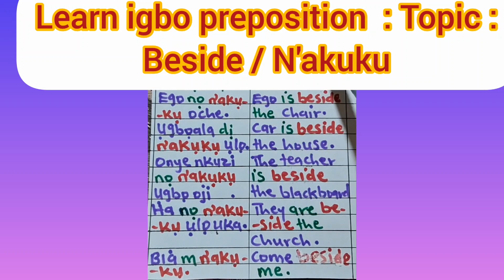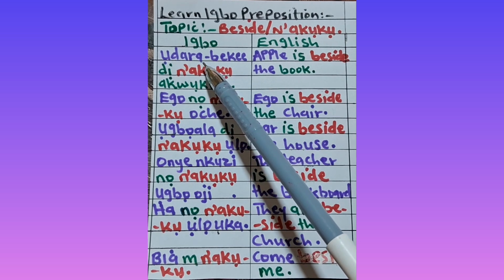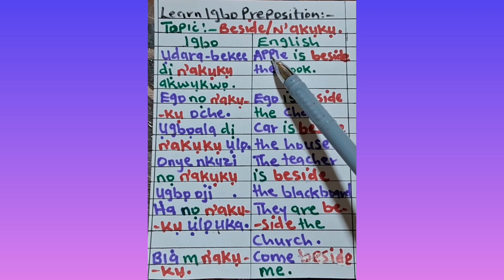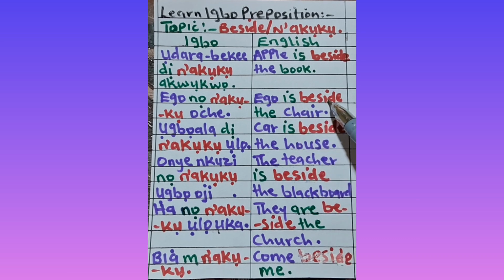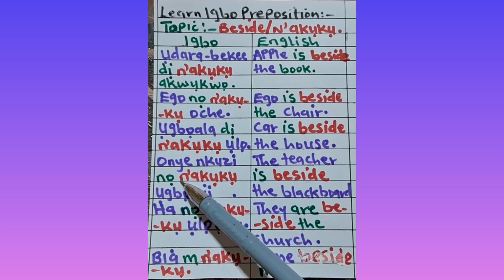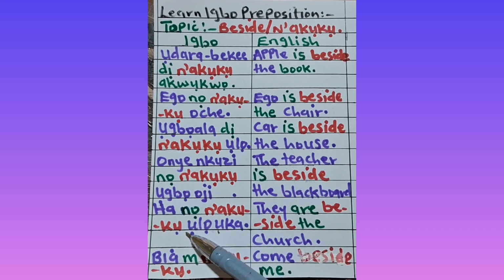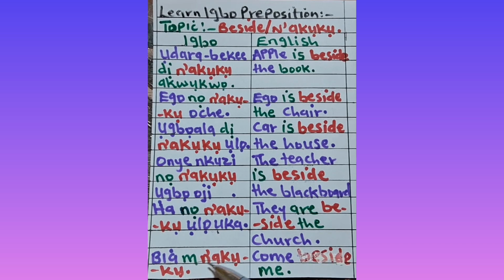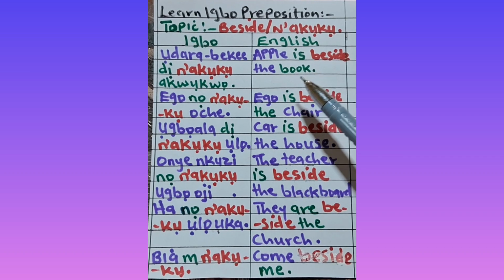Learn igbo preposition : Topic : Beside / N'akuku in igbo language .